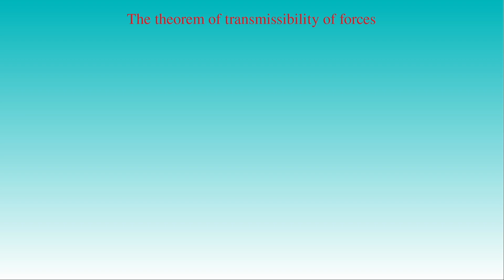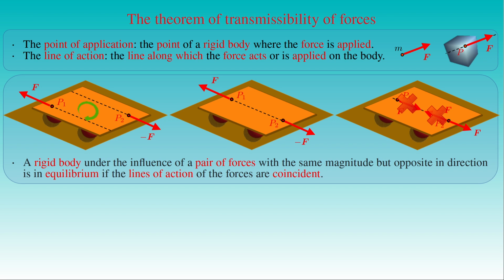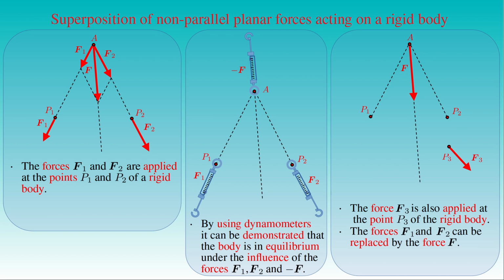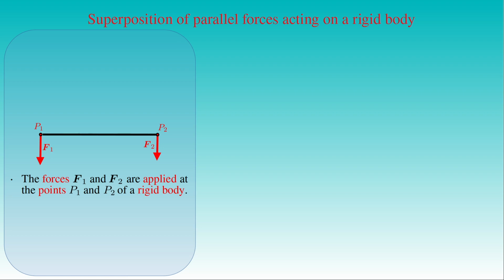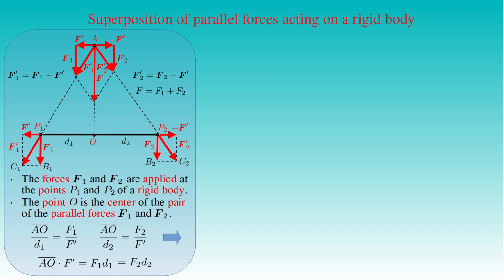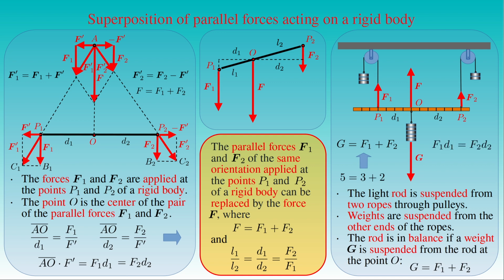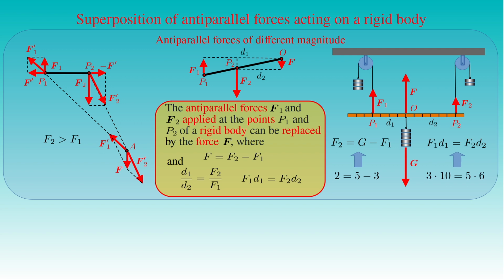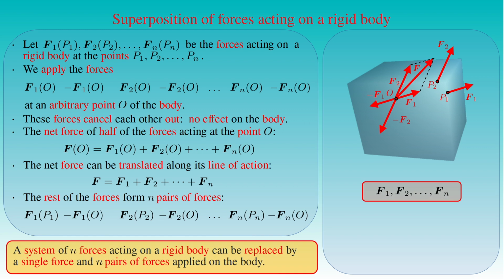The superposition of forces acting on a rigid body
It is a short presentation on the superposition of forces acting on a rigid body. The theorem of transmissibility of forces is discussed with the examples of the reduction of planar, parallel and antiparallel forces. Then the procedure of superposition is generalized for a set of arbitrary forces exerted upon a body.